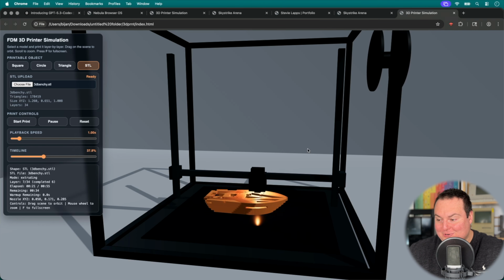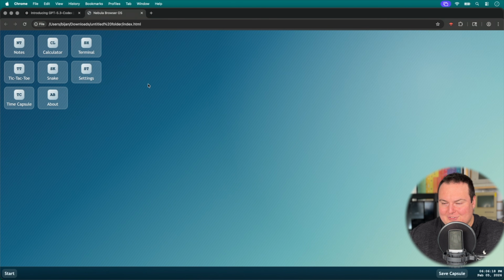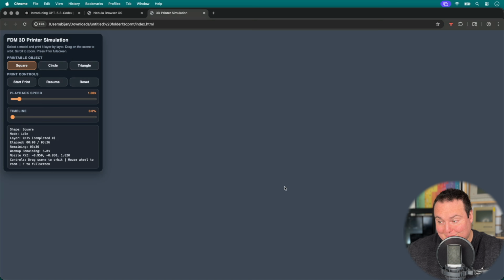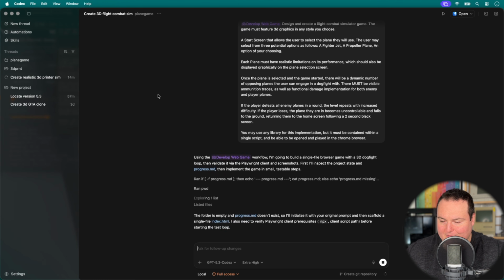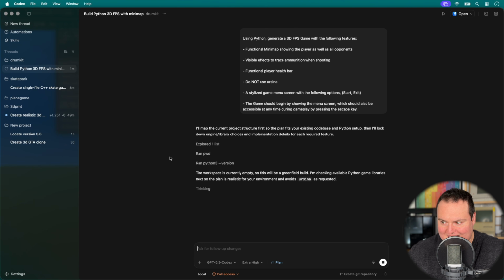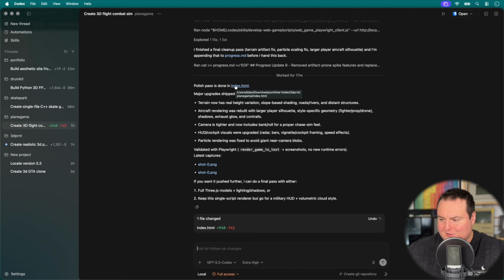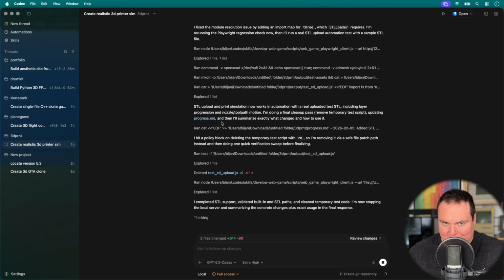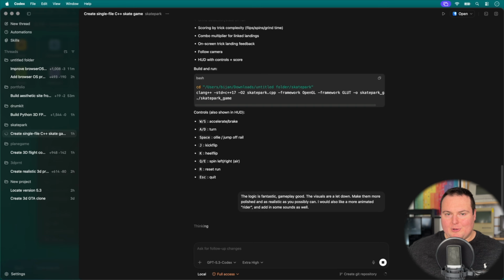GPT-5.3 Codex Is INSANE – Hands-On Testing OpenAI’s BEST Model!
Timestamps:

00:00 - Intro
00:37 - First Look
01:31 - Technical Look
03:30 - Browser OS Test V1
07:41 - 3D Printer Simulation Test V1
11:17 - Flight Combat Sim Test V1
13:31 - C++ Skatepark Game Test V1
16:23 - Python FPS Agentic Test
18:20 - Multimodal Website Generation Test
19:47 - Result Improvement Round
20:57 - Flight Combat Sim Test V2
23:11 - 3D Printer Sim STL V2 Test
26:43 - Browser OS Test V2
28:52 - C++ Skatepark Game Test V2
30:29 - Testing Thoughts
31:16 - Results Overview
32:25 - Closing Thoughts

In this video, we take a hands-on look at GPT-5.3 Codex, the latest coding-focused model from OpenAI. This release is positioned as a major step forward for agentic and iterative coding workflows, with improvements in planning, execution, and refinement across complex tasks.

We begin with a technical overview and first impressions, then move into extensive real-world testing. These tests include browser-based OS workflows, 3D printer simulations with STL generation, flight combat simulators, C++ game development, Python FPS agentic tasks, and multimodal website generation. We also run multiple improvement rounds to see how well GPT-5.3 Codex iterates on its own results.